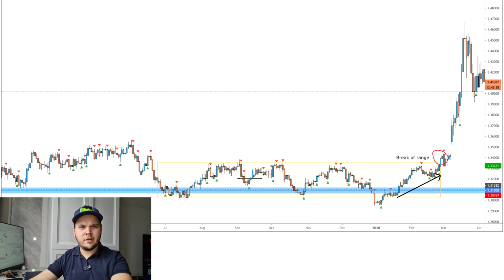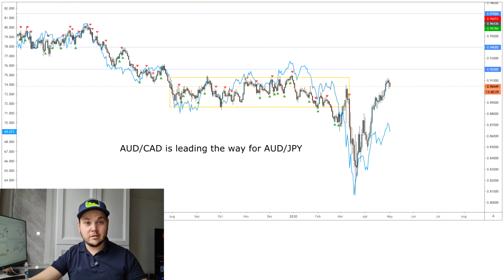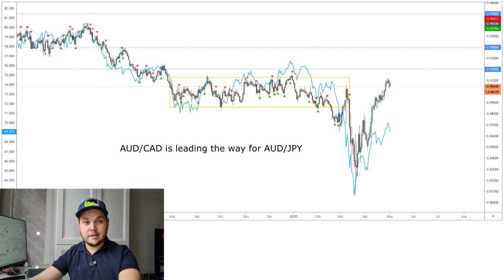How to Spot Good Trades - The Critical Dashboard (Tips)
In this Bangkok Forex trading vlog, I share with you why you need a trading dashboard and how it can help you spot good trades. Vlog #542

You would never drive a car without a working dashboard, then why do most traders trade without these critical tools?

Traders often focus on price and price movement. But that can be deceiving. Price is merely an advertising mechanism and in a short timeframe can appear to be move sharply in both directions but still maintaining its trend in the big picture.

1. Always have a bigger picture timeframe on your platform.
2. Key indicator changes such as crosses or RSI hitting staying at extreme levels
3. Heiken-Ashi bars or similar that are finally turning and breaking above s/r levels
4. Correlated pairs that may be taking the lead with a trend change.
5. Alerts built into your trading platform to trigger a need to take a trade